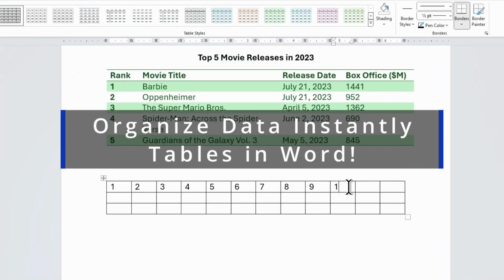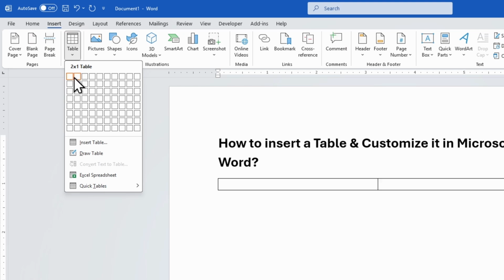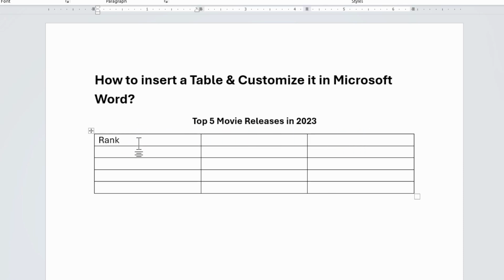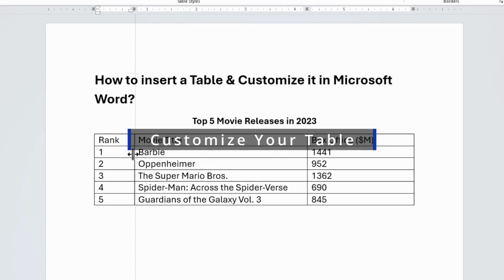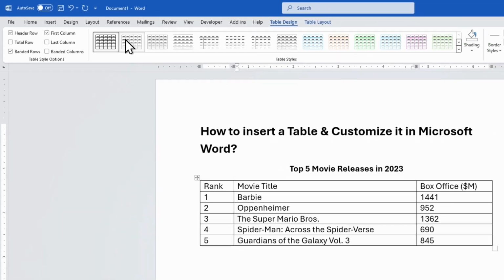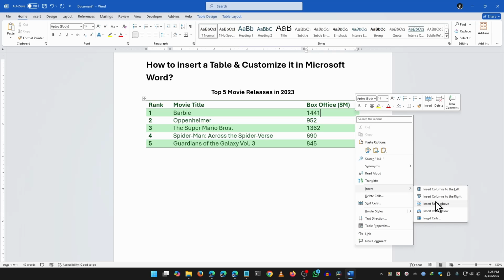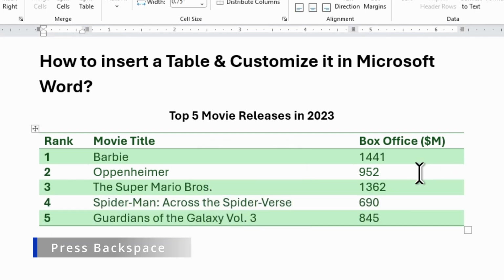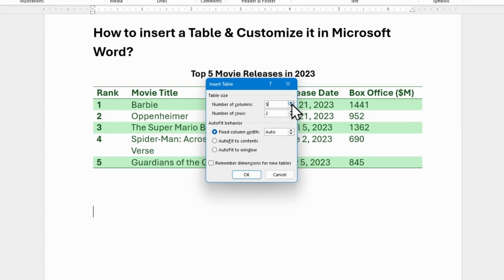How to insert Table of Contents in Word (Step by Step) | Microsoft Word Tutorial: Table of content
In this step-by-step tutorial, learn how to easily create table of contents in Word. You will also learn how you can make changes into your table of contents.

This Microsoft Word tutorial on Tableofcontent Word, I will show you steps by step method on how to insert a table of contents in Microsoft Word. By using this method you will be able to insert table of contents in word automatically. No need to manually update it. You can add a table of contents automatically and it can be updated automatically by just one click.

There are many places like, Word report, scientific manuscript, Thesis, Dissertation, magazines etc. where you need to insert a table of content in Microsoft Word document. In this video I will show you the most efficient way to create a table of contents in Microsoft word. Here you will learn how to insert dots in the table of content in Ms Word.